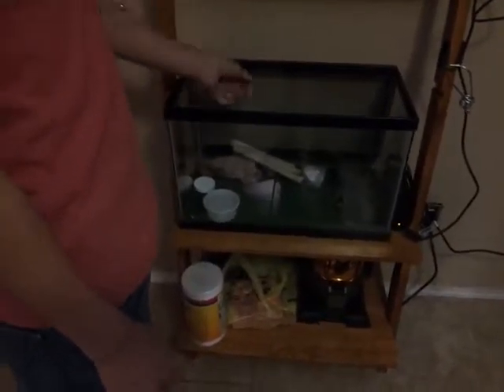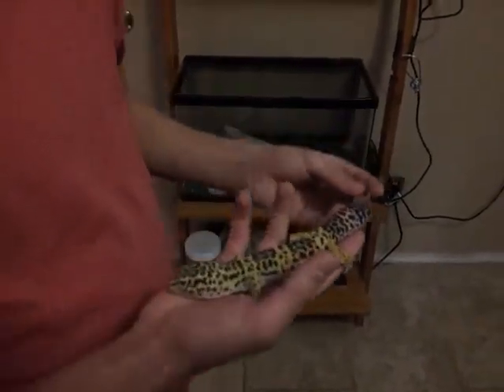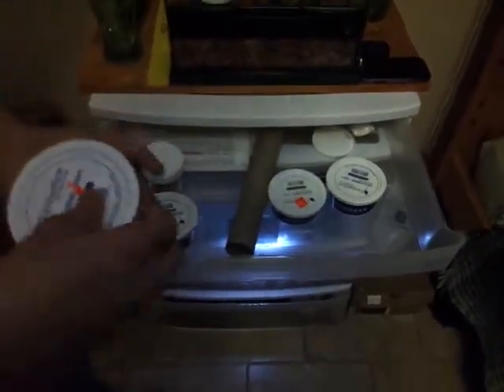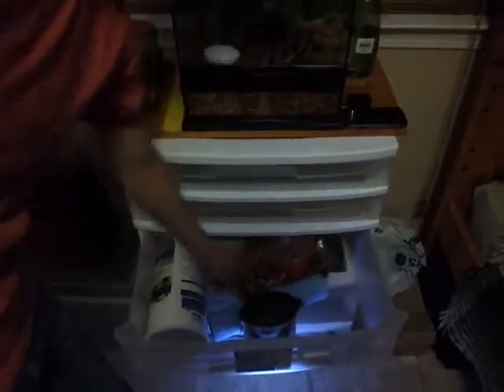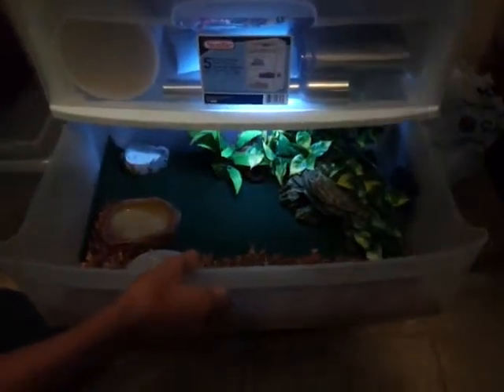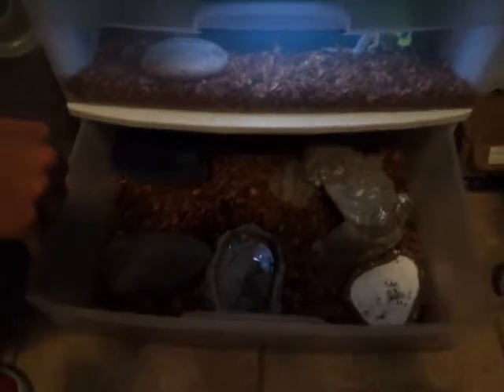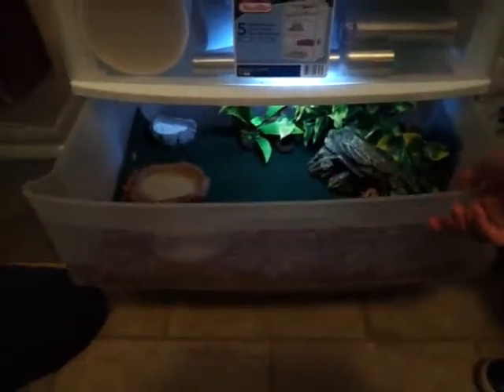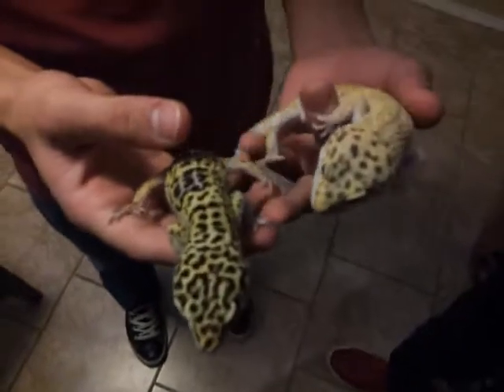Update part #2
We talk about our rack system that we have and were we house some of our leopard geckos